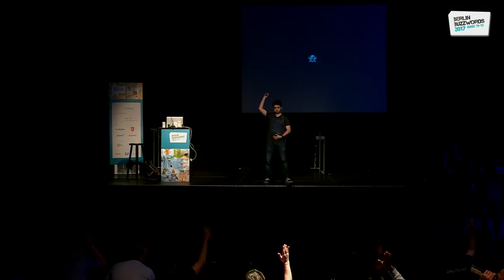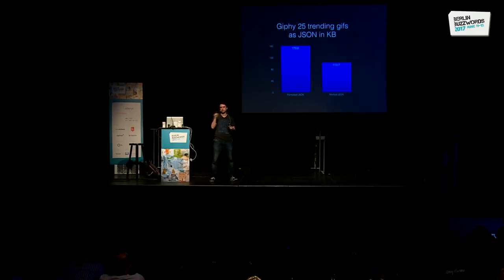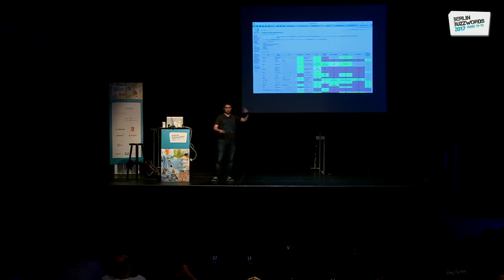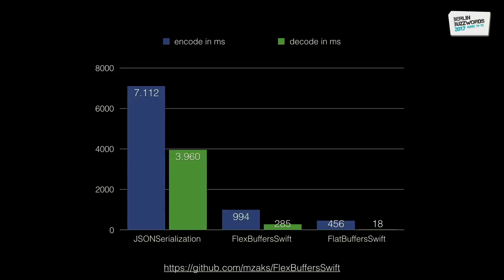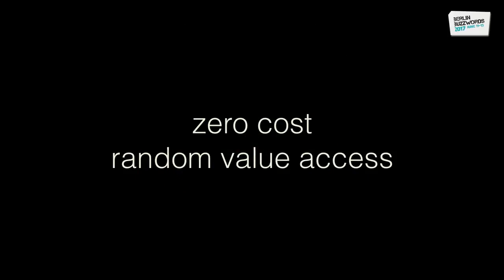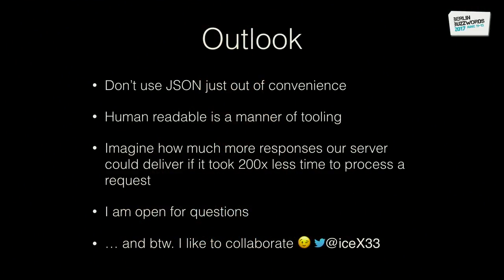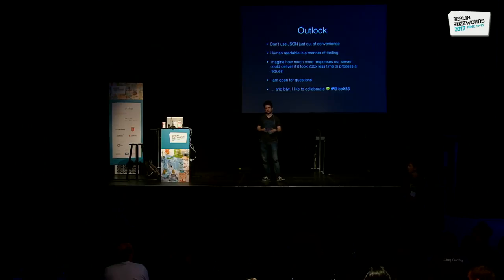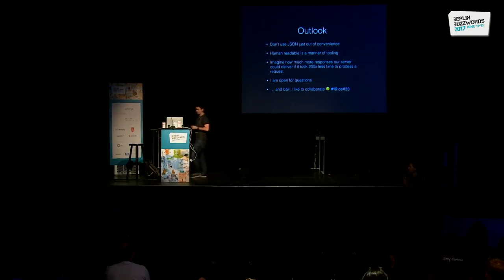Berlin Buzzwords 2017: Maxim Zaks - Why are we using JSON?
When I setup my iPhone to use HTTP proxy and pick on the traffic, I see lot's of JSON going cross the wire. In fact most of the traffic I intercept is encoded as JSON. I should not be surprised, JSON became a standard for data serialisation. But is it a good standard? In my talk I want to challenge your perception of JSON and outline the penalties we willing to accept while using JSON.